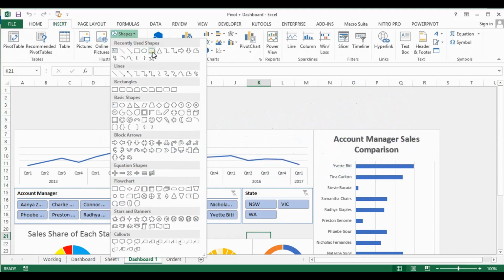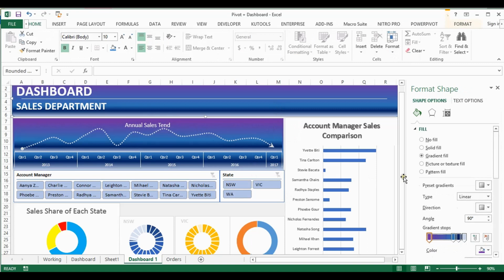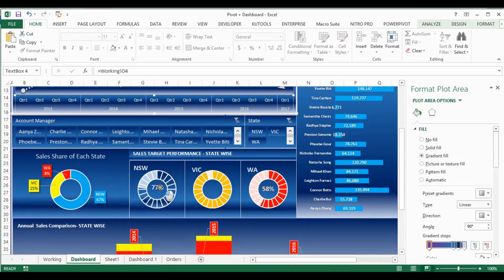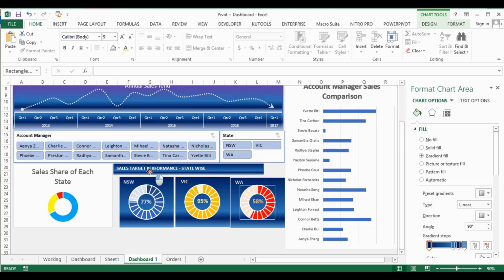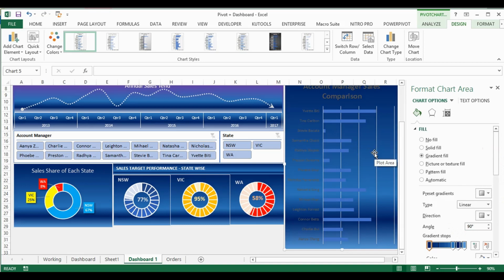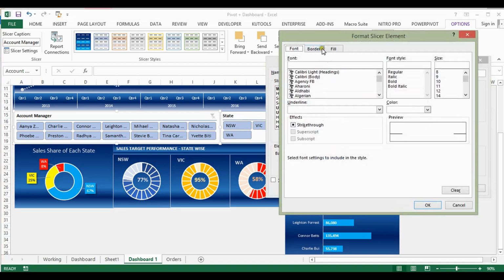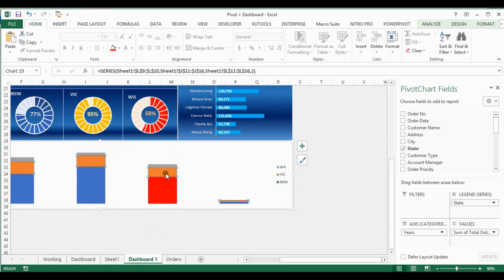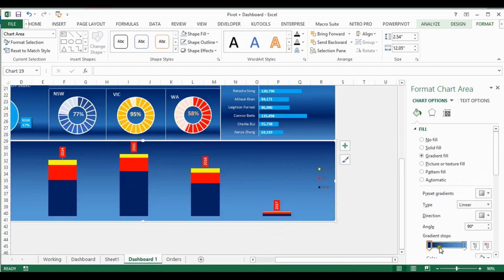Excel Dashboard| Dashboard in Excel |Dashboard No Macro| Sales Dashboard| Interactive Dashboard P2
We shall continue to provide free Templates in Future Videos as well.

In this tutorial we shall learn how to create a beautiful and interactive dashboard for sale department.

Major Charts are used in this dashboards are
1. Sales Trend Analysis
2. performance of sales by each state
3. salesgrowth on Annual Basis
4. salesmanager sales
5 Total sales each state wise

pivot Tables are create and pivotchart are design in it. Finally it is made interactive.

This is created on very basic level so beginners can learn it and be ready for the advance Level Dashboards Creation.